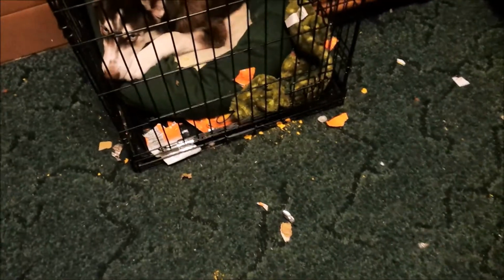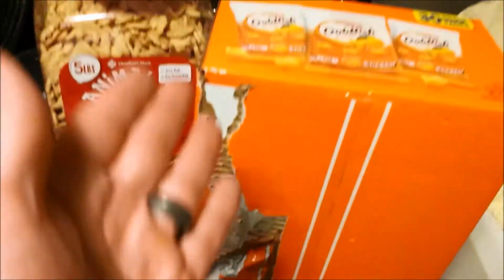BALLS, BUILD, & BROKEN